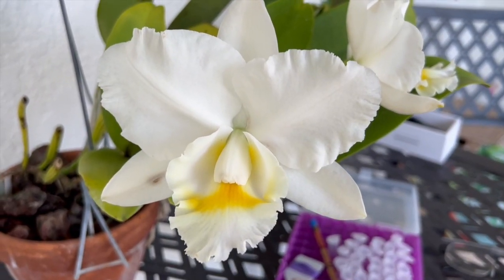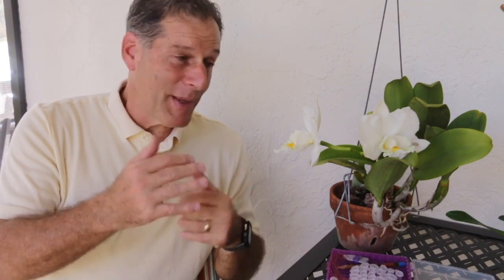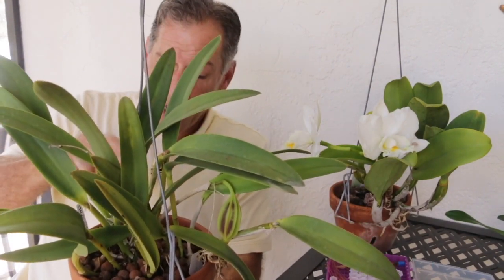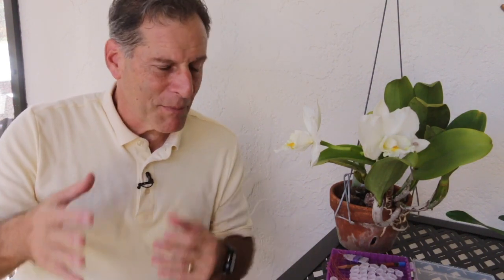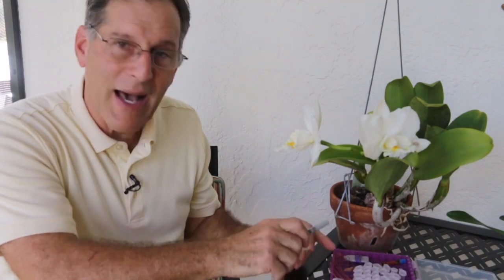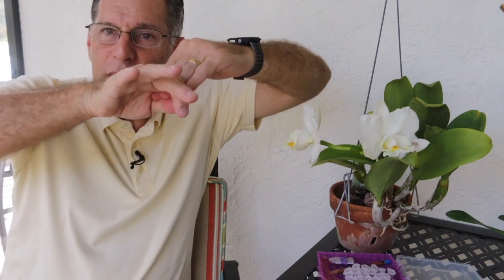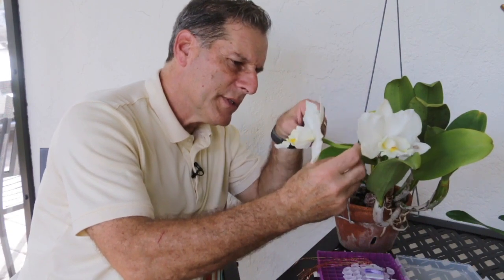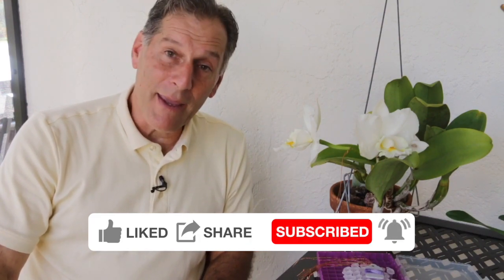Using a New Bloom to Make Orchid Hybrids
In this video, I first share my newest award from my local orchid society for the blooms that I had on Rlc. Mishima Victory, a large fragrant Cattleya. I then show my first bloom on C. Orglade's Classic, explain how I selected a suitable pollinia parent and finally show how I made the cross.